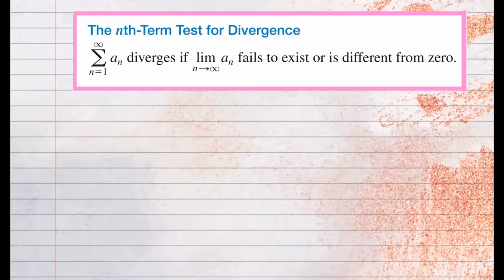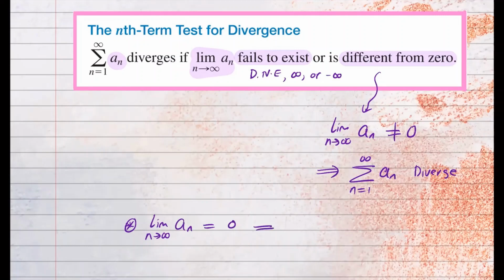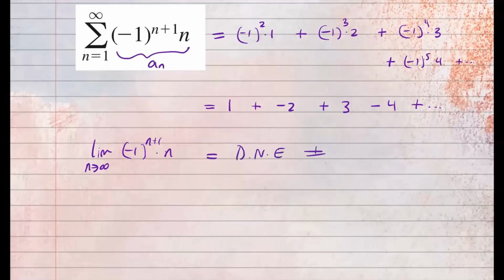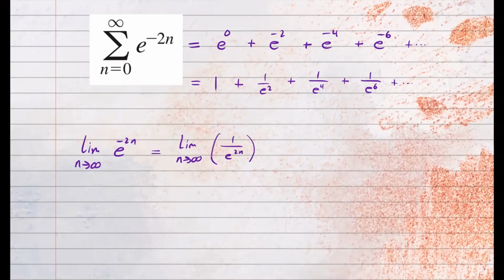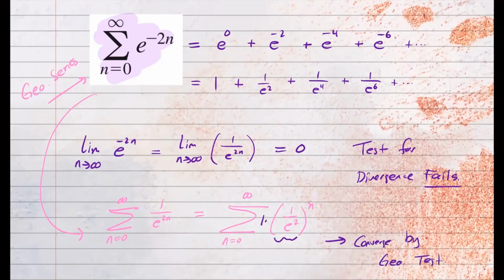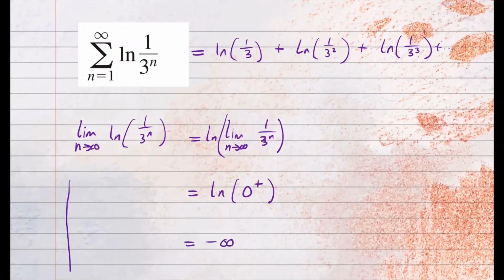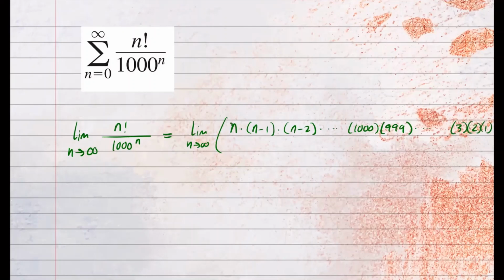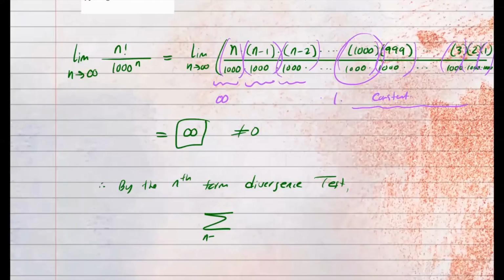The nth-Term Divergence Test For Series | 4 examples worked out